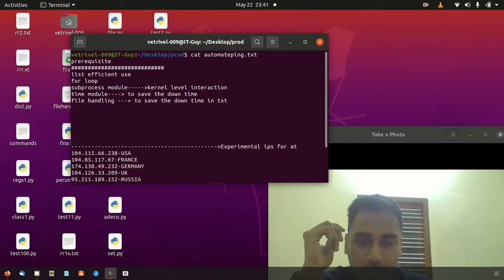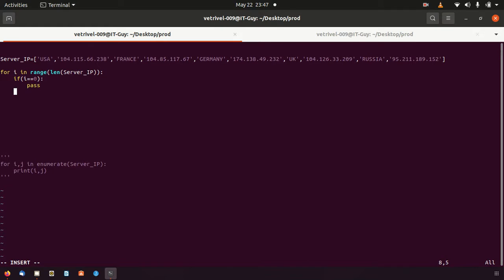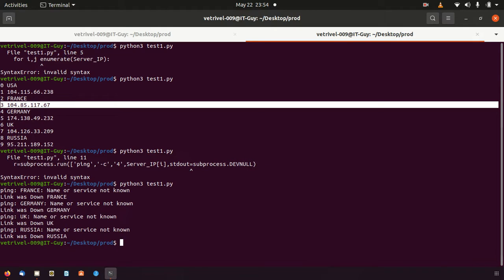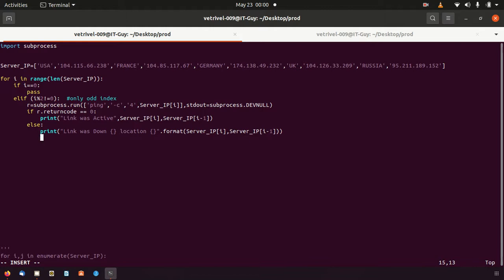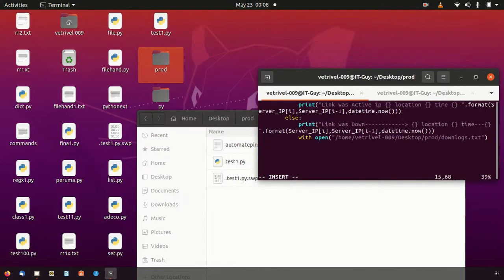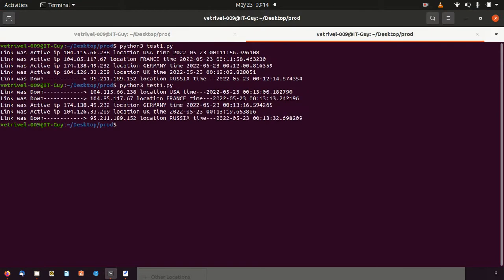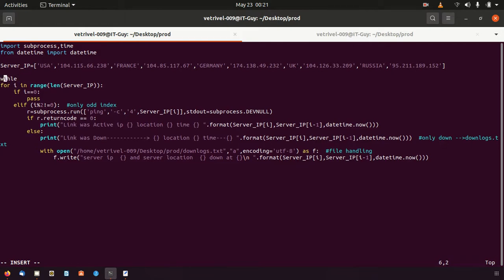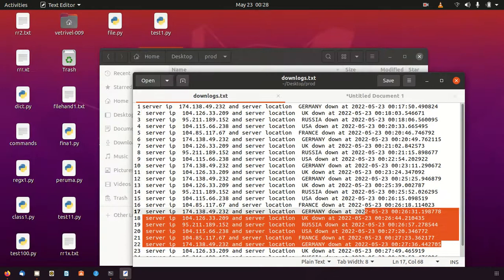Python Automation -sub-process,time-module,file-handling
Hi Friends,
In this session i had described how to Automate the Ping command in Linux and if host was not reachable how we can save the log with time stamp in directory.
"Ping my best friend"
Topic Covered:
sub process,time module,file-handling,for loop conditions elaborating,List
Apologies for the video Duration this is an second video of me its Lengthy but I hope this video will give more clarity
Suggestion:
Please go through List,for loop,Sub process once and have a look on my video...
Feel free to input your comments accordingly i will correct my Technical skills.